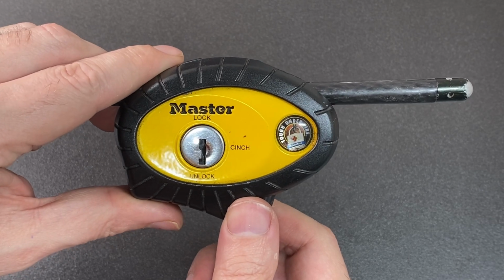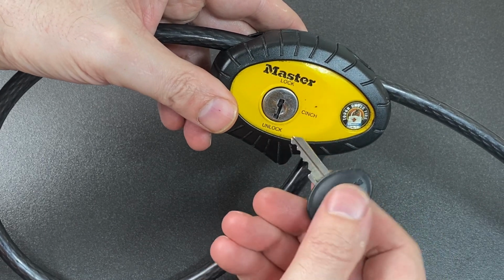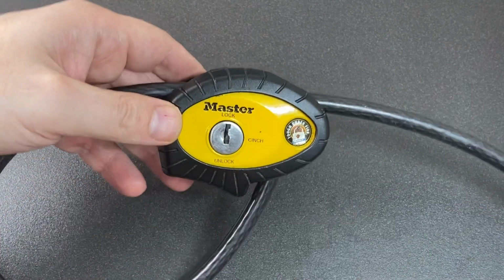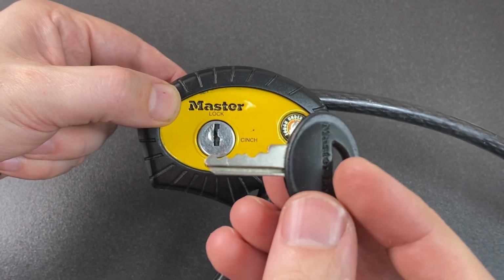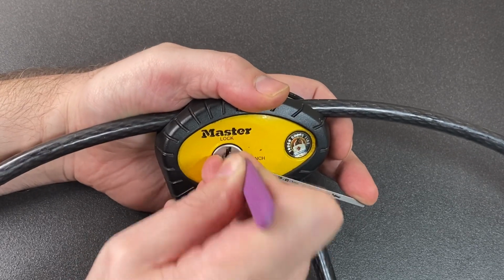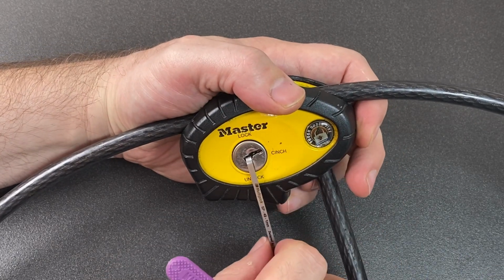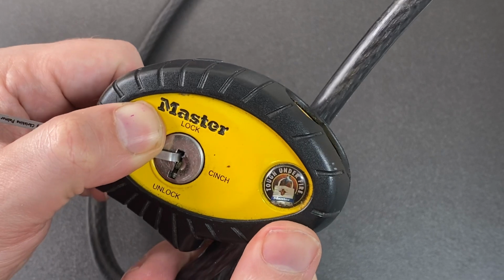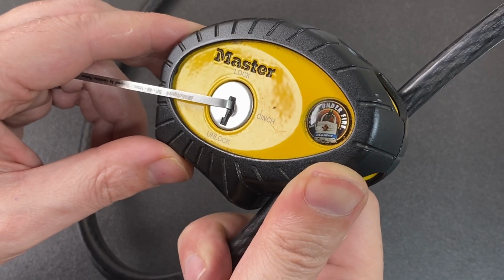Master Lock Python Bike Lock Picked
This, this is not great… 🔐😬